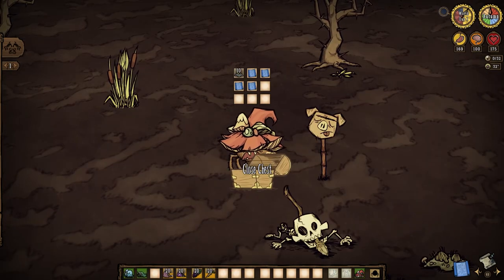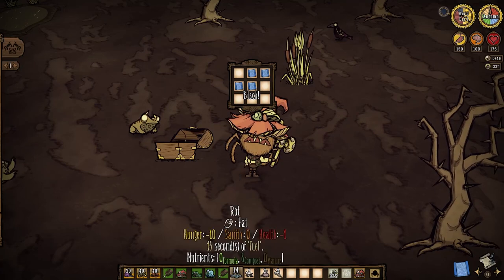The Rare Rot Trap Setpieces! - Don't Starve Together Quick Bit Guide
I guess the lesson is to never take what doesn't belong to you... 0_o